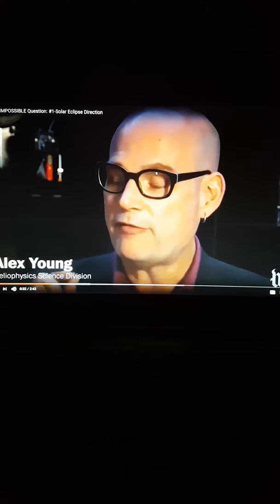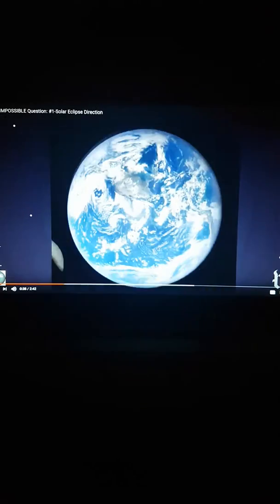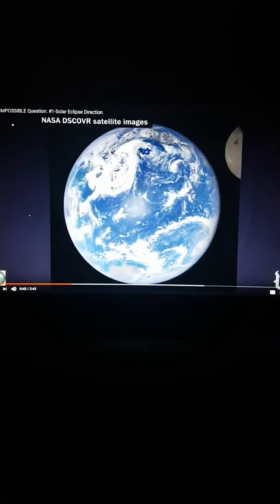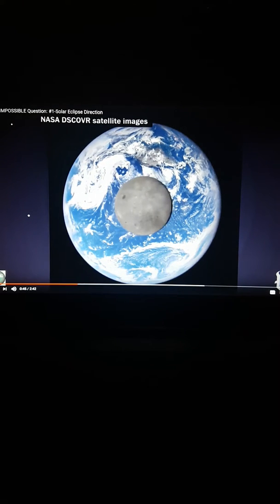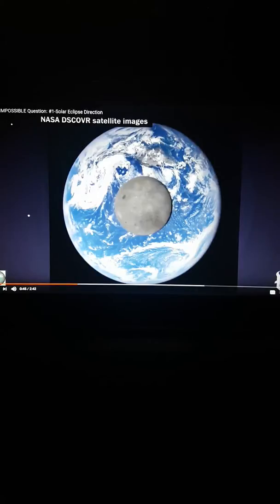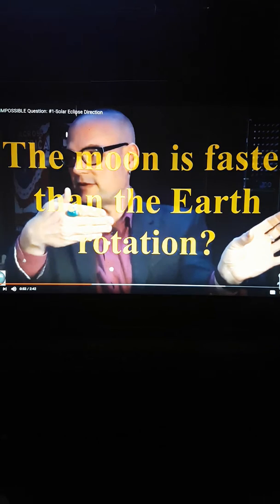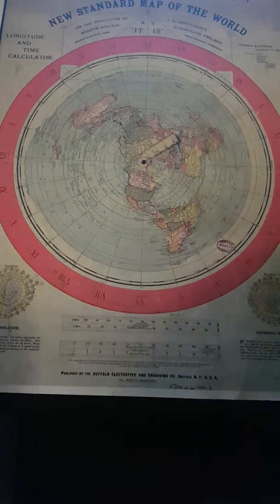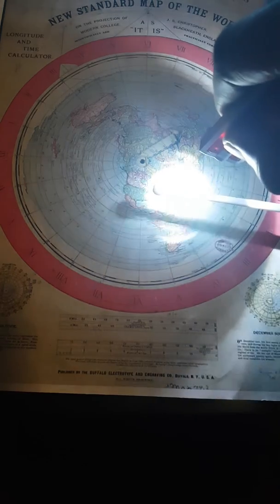2017 eclipse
Clockwise rotating local sun and mòon caused shadow to move opposite (west to east) not just theory but rough demo evidence earth is not a ball